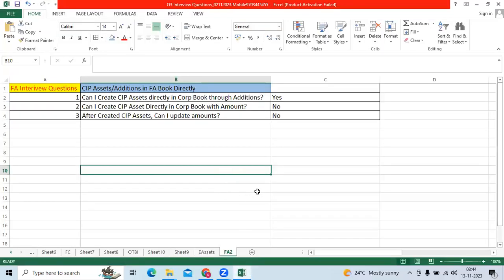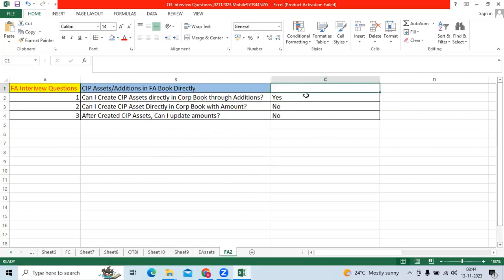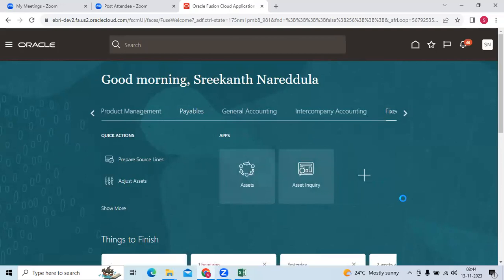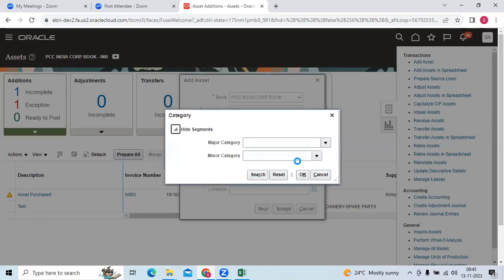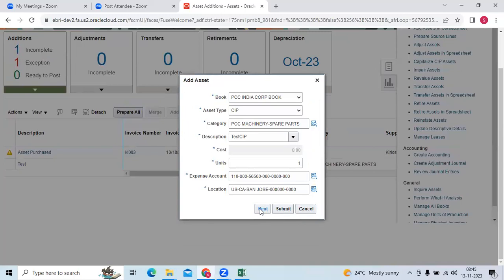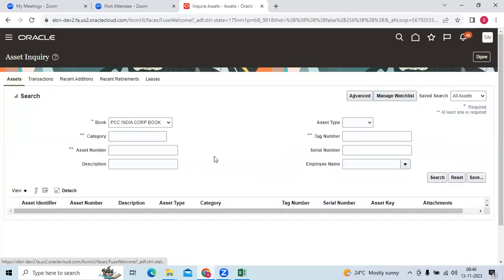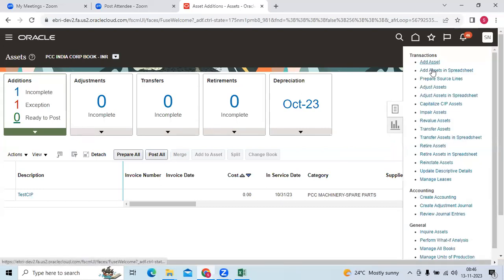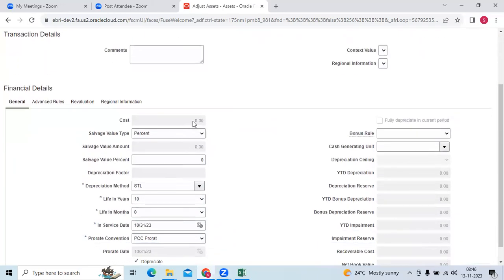CIP Asset Creation Directly in Corp book in Fusion Assets|Interview Questions#o3technologies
Invoice Number vs Invoice Id in Oracle EBS and Fusion Payables
o3technologies#fusioncloudfinancials#oracleebs#fusionrealtimeprojecte#fusionandebsinterviewquestions#resumepreparation#fusionfinancialstelugu